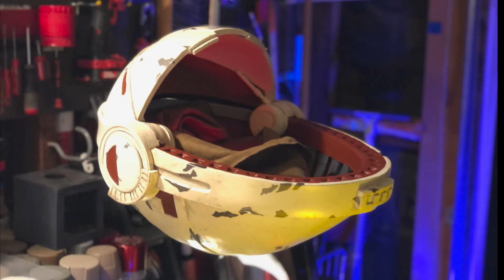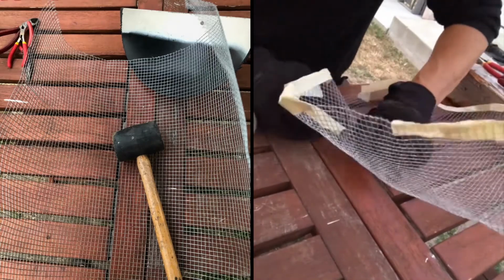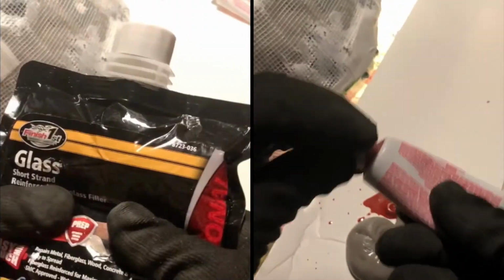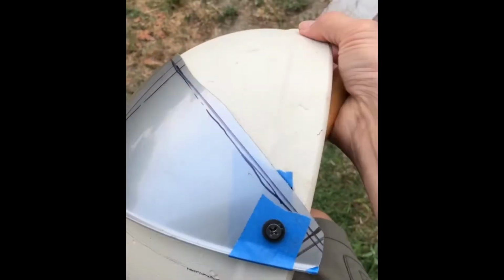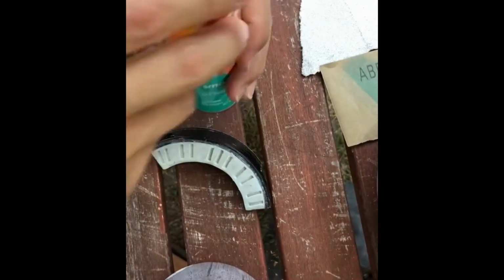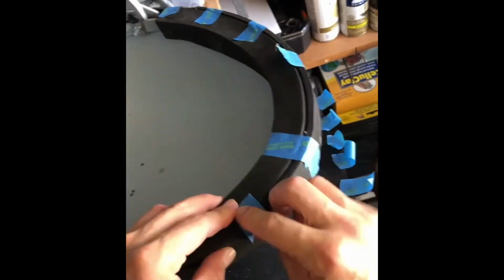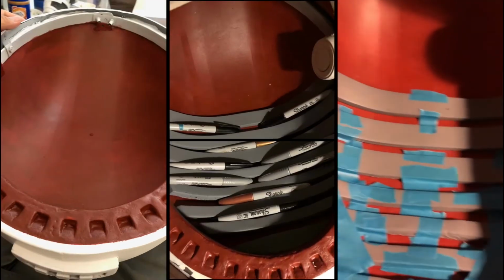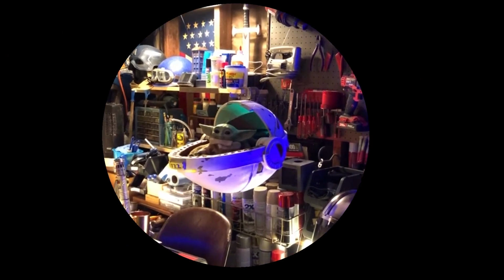How I made my own DIY Grogu Hover Pram from the Mandalorian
About 12 weeks condensed into 12 minutes as I show you how I built my own Hover Pram prop using a variety of materials including aluminum, plastic, resin, foam, and other found materials.

The Child/ Baby Yoda/ Yodito finally has a cozy capsule to complete his home!

Nods to SKS Props, The Smuggler's Room, The Costume Kid, Gothman's Epic Stuff, Cryect on Imgur, and all who've shared their knowledge for useful tips and tricks :)